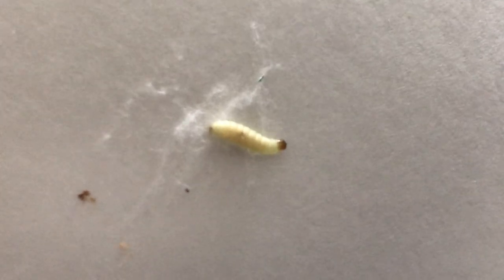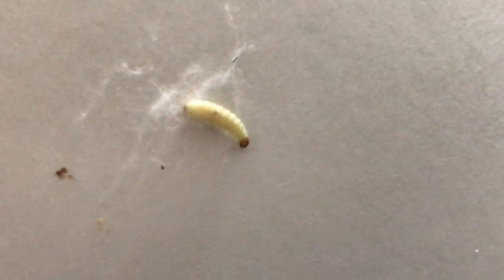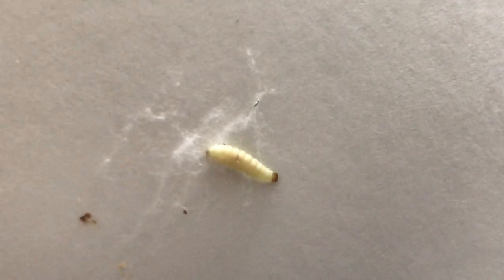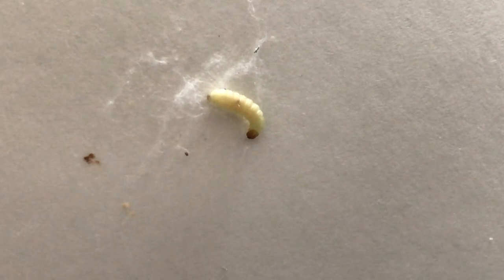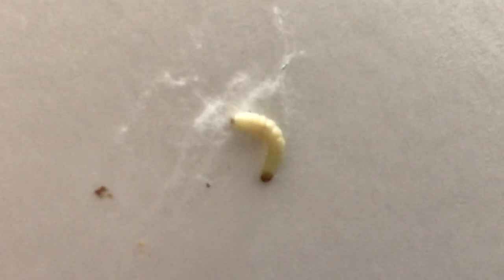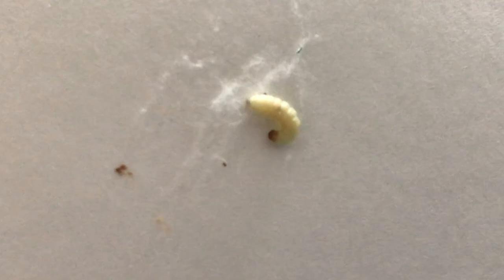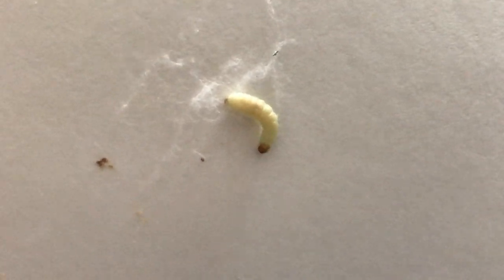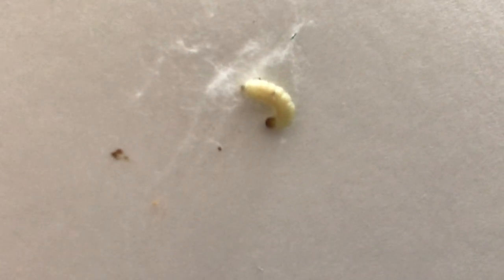Close Up of an Indian Meal Moth Larvae in Port Monmouth, NJ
This home had quite the Indian meal moth infestation!